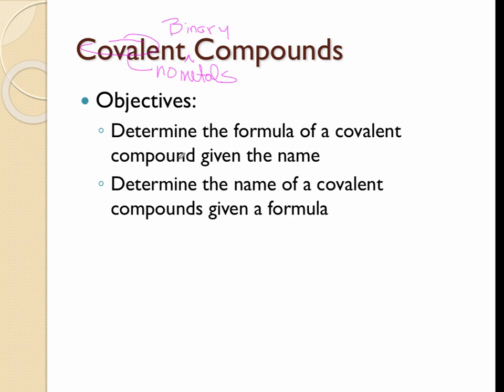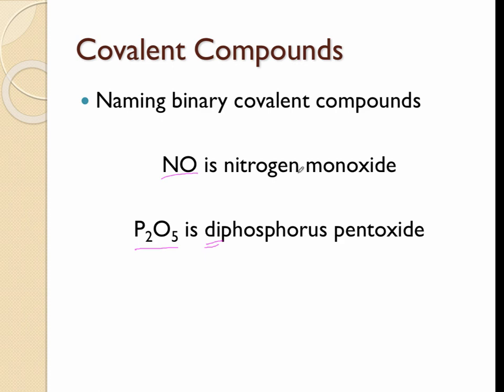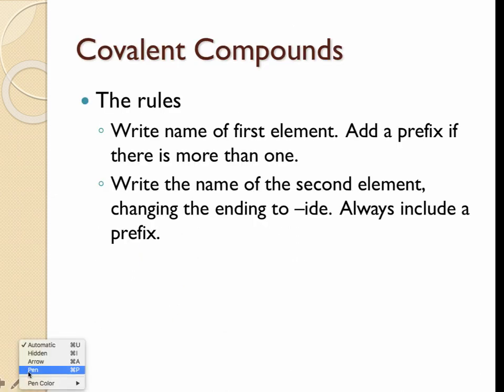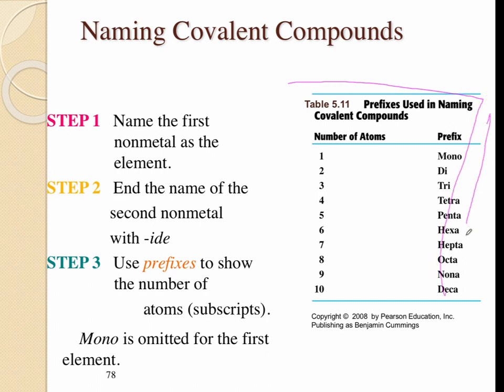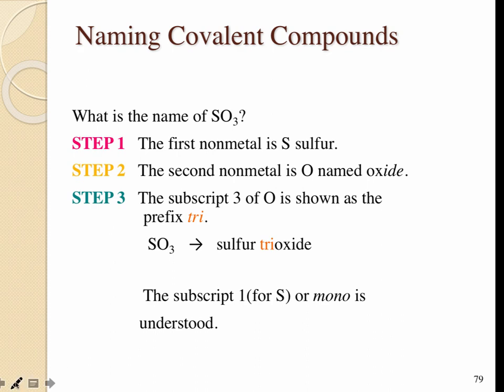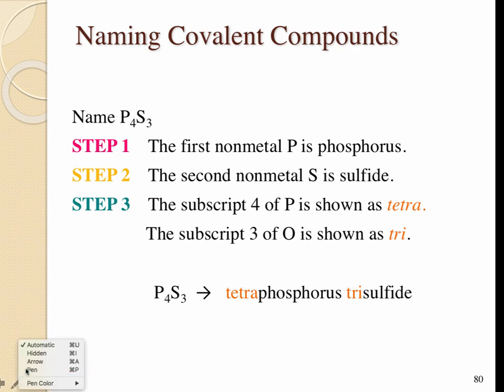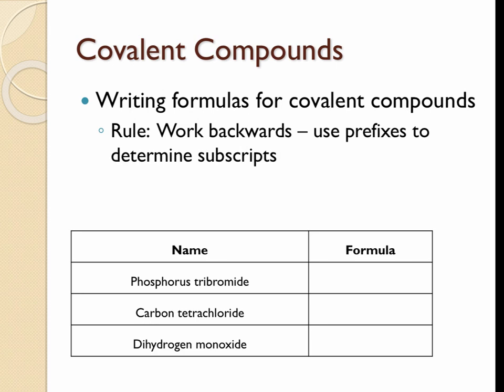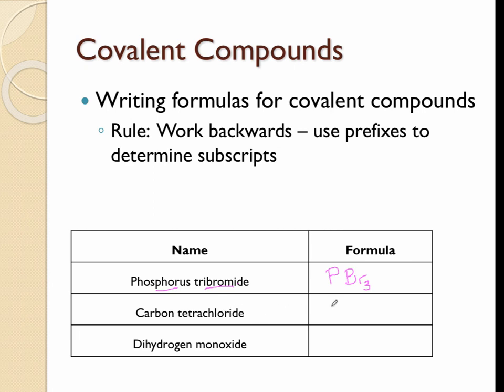PD Chem Nomenclature Covalent Compounds